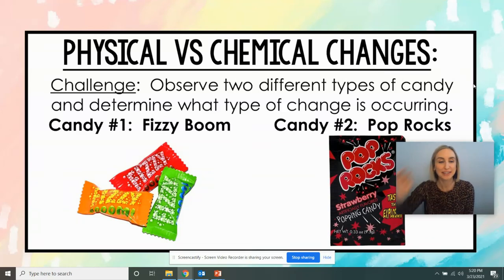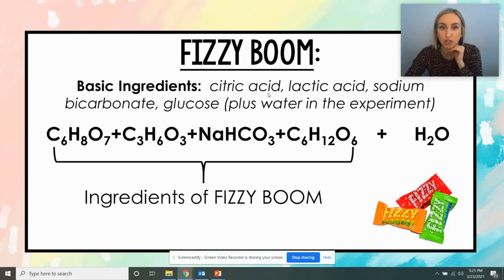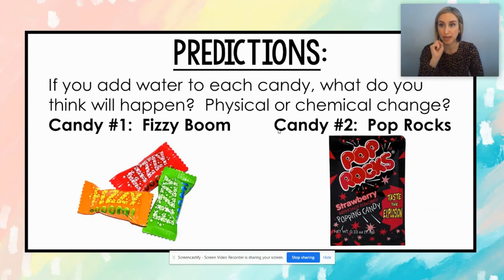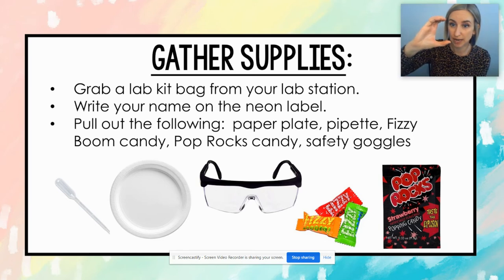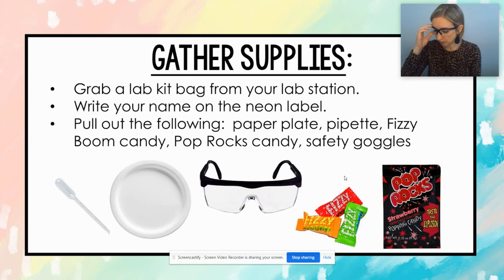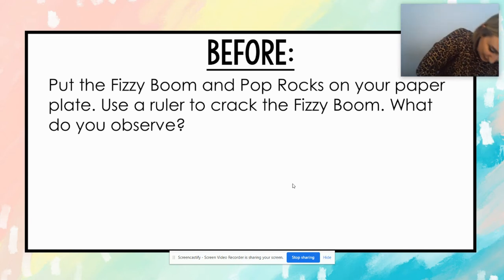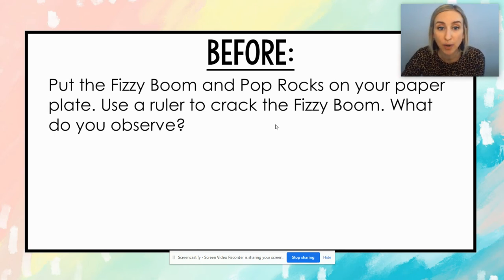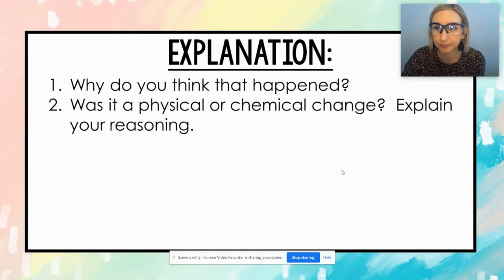Fizzy Boom vs Pop Rocks Investigation